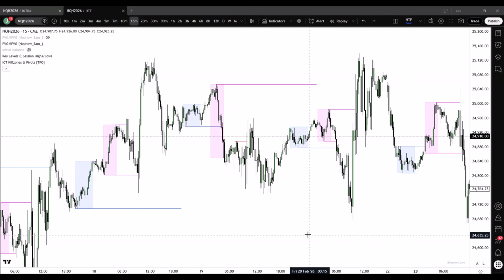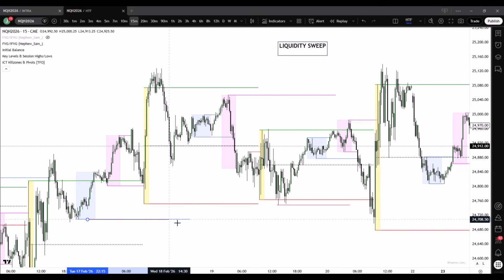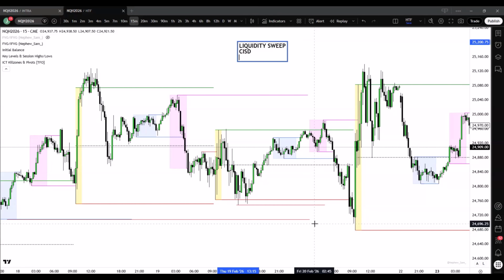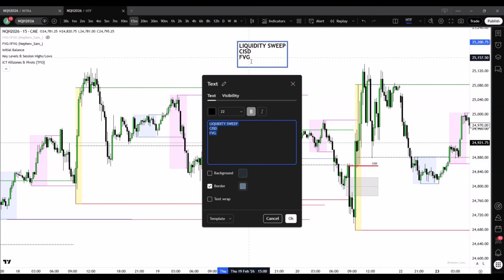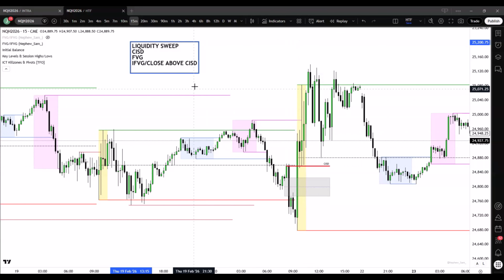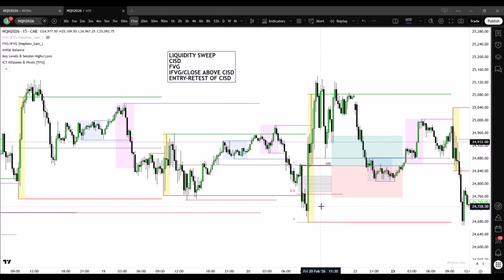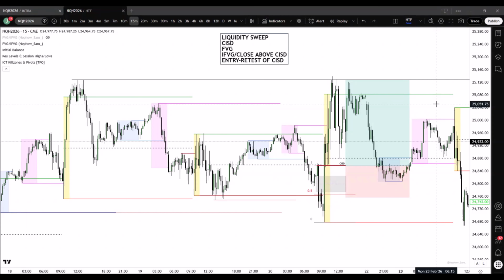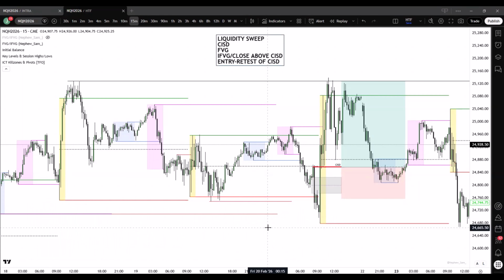Liquidity Sweep Trading Strategy